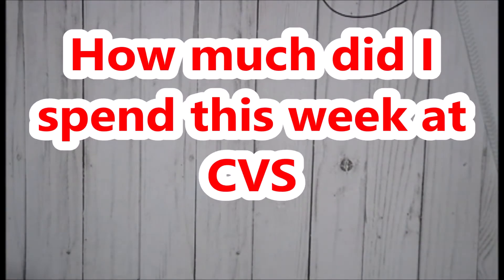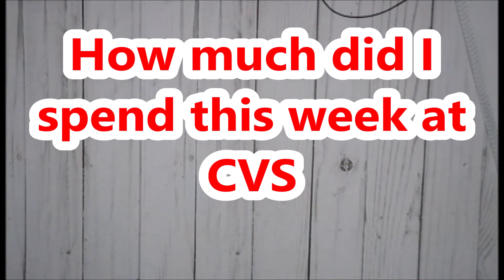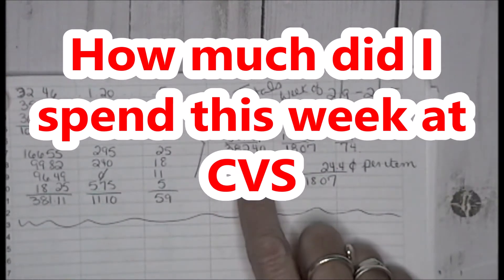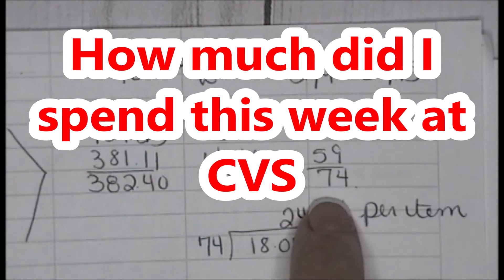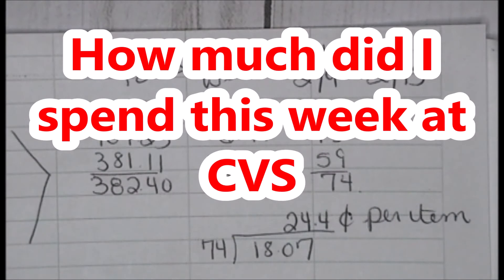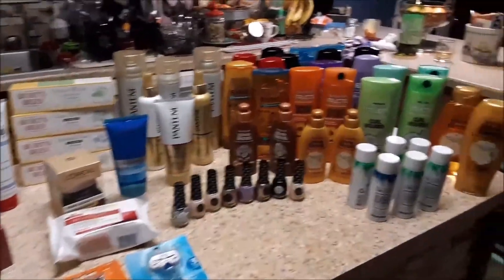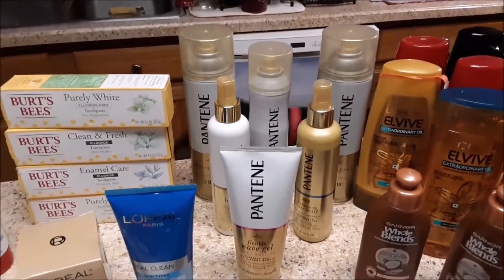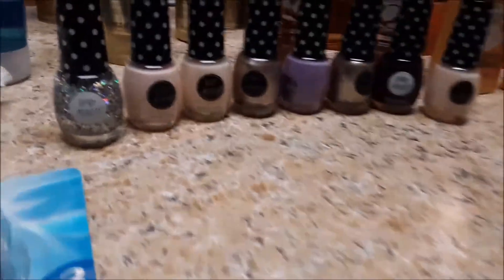CVS How much did I spend this week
cvs couponing